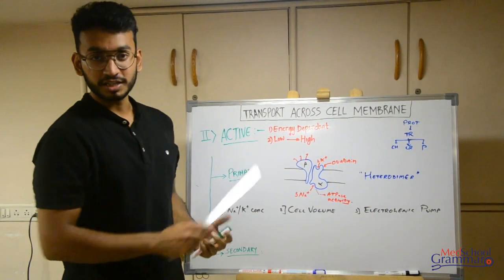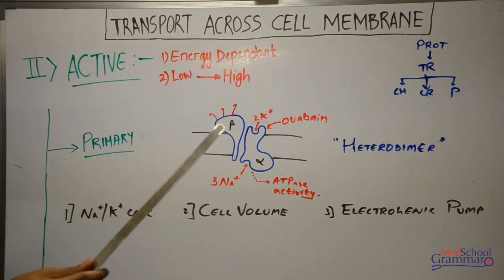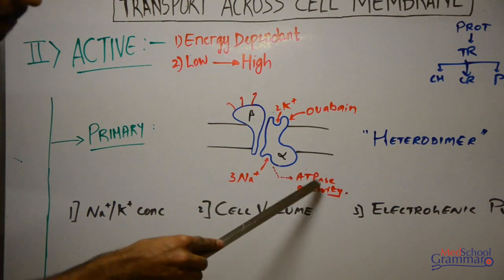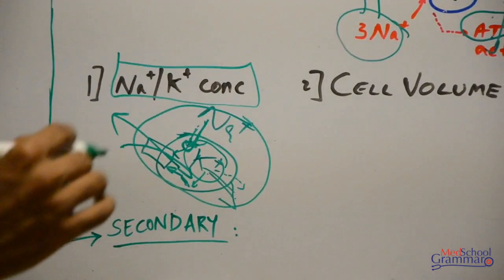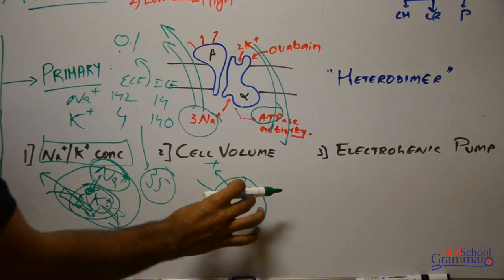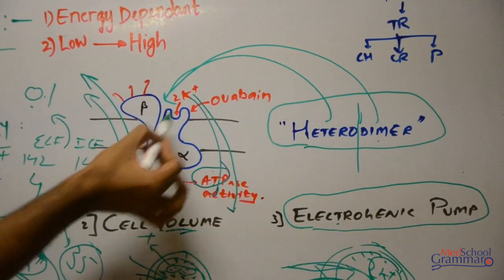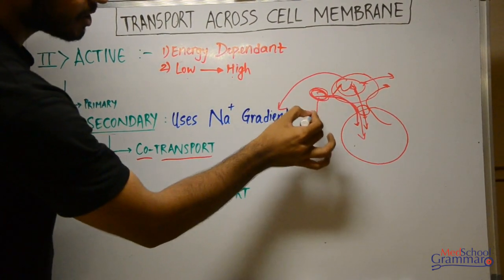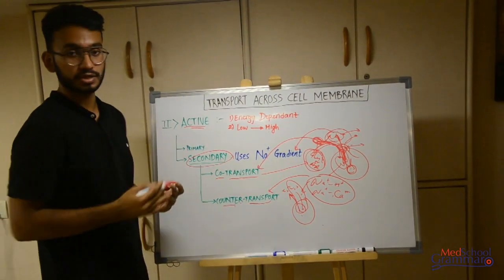Transport across cell membrane - Active Transport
Welcome to MedSchool Grammar, we are a team of students working to bring to you a one stop destination for concepts on transport across cell membrane.

Timeline

0:10 Active Transport
1:36 Primary Active Transport
11:45 Secondary Active Transport

Follow us on instagarm-
If you have any doubts you can ask us on instargram, email or in the comment section below.